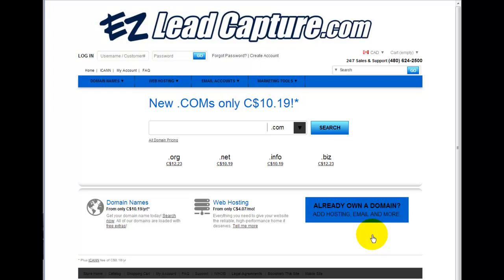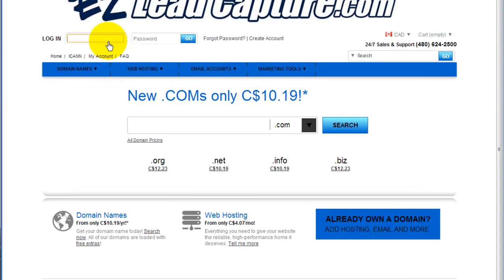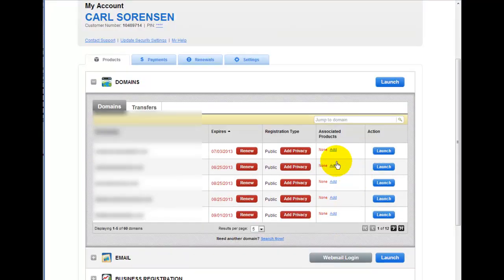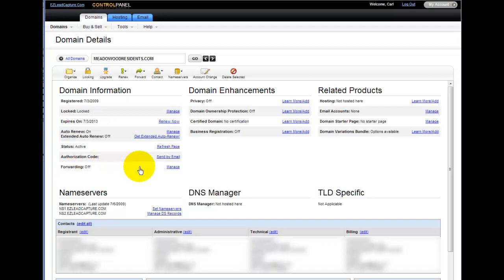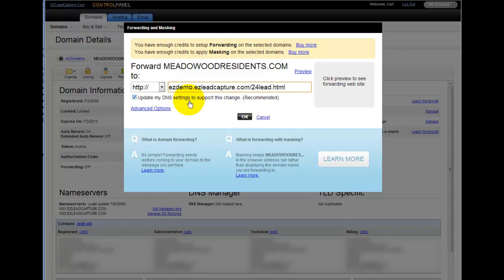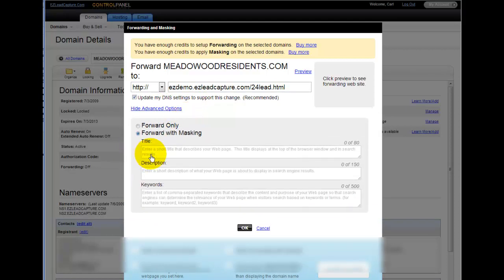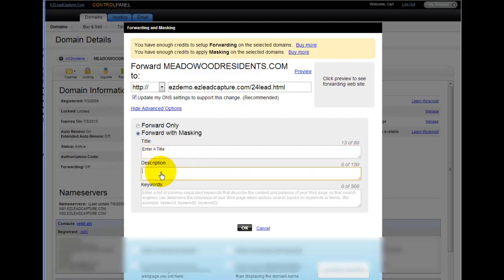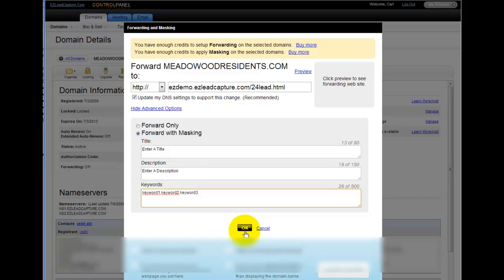Forwarding Your Domain Name To Your Lead Capture Page With EZLeadCapture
This quick video will show you how to get your domain name to your lead capture page.  This tutorial shows you how to use the forwarding/masking feature that we provide through our domain store.